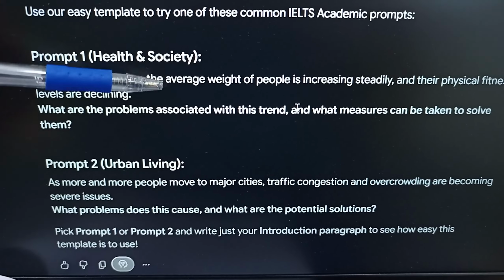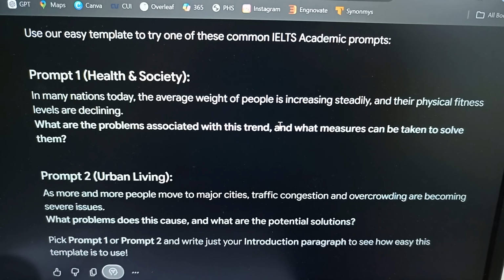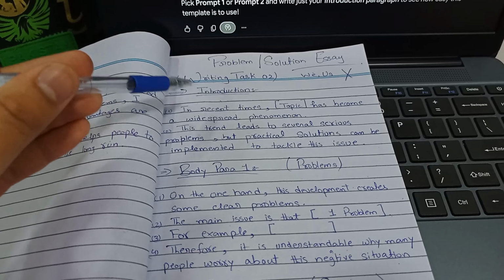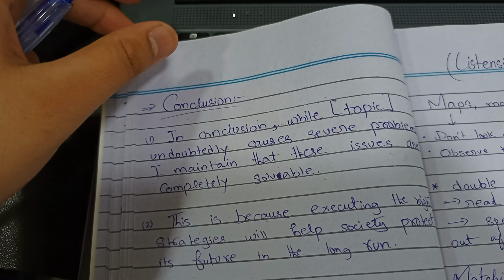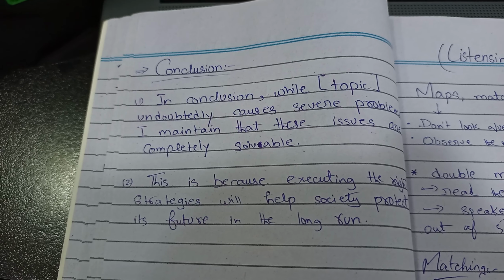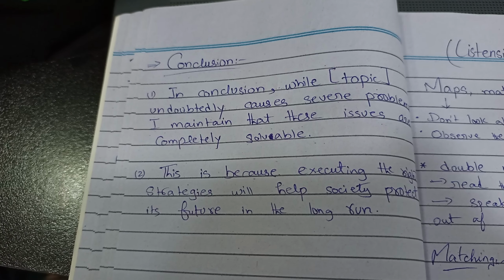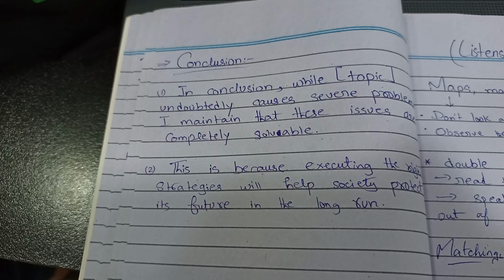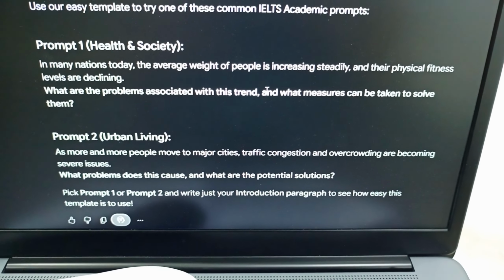IELTS Academic Writing Task 02 Problem Solution Essay Tip & Trick Physicist Hammad Shaukat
Welcome to another essential IELTS Masterclass! Do you find yourself writing vague, generalized solutions that fail to impress the examiner? Are you struggling to link the root causes of an issue directly to practical, actionable remedies? In this in-depth tutorial, Physicist Hammad Shaukat applies the scientific principle of "cause and effect" to the IELTS Academic Writing module, giving you a foolproof, highly logical framework to dominate the "Problem and Solution" essay and secure a Band 7.0, 8.0, or 9.0!

The "Problem and Solution" (or "Causes and Solutions") essay is a frequent and highly predictable Task 2 prompt. However, many candidates lose critical marks in Task Achievement because they list too many unrelated problems, or provide utopian, unrealistic solutions that don't actually fix the issues they just raised. In physics, every action has an equal and opposite reaction; in IELTS writing, every problem you present must have a direct, logical, and corresponding solution. This lecture will teach you exactly how to structure that correlation.